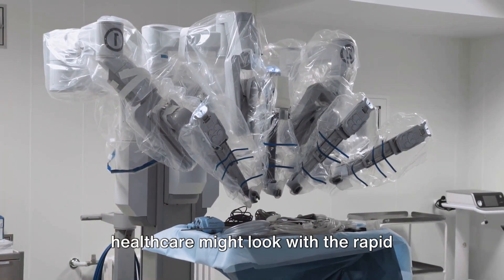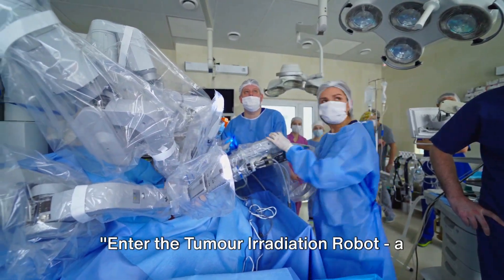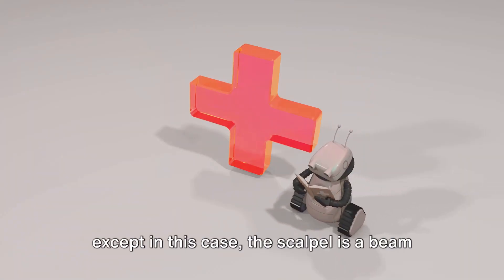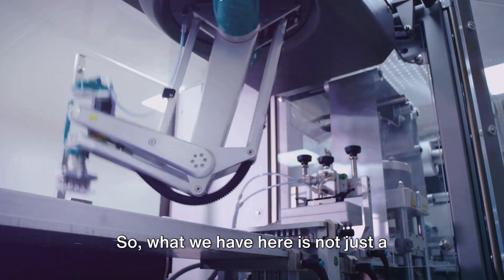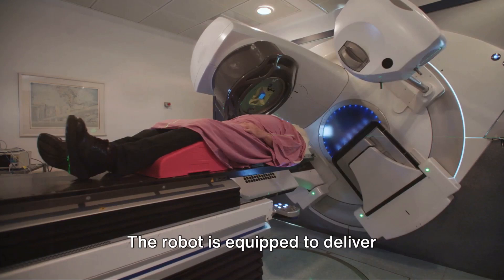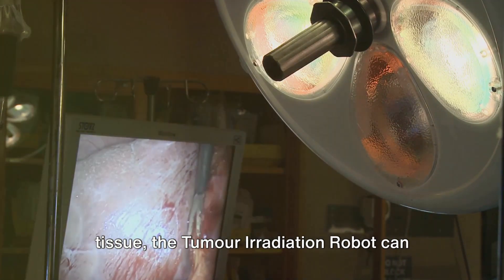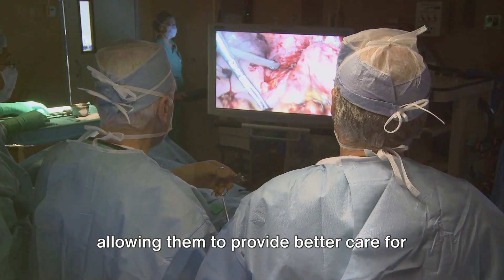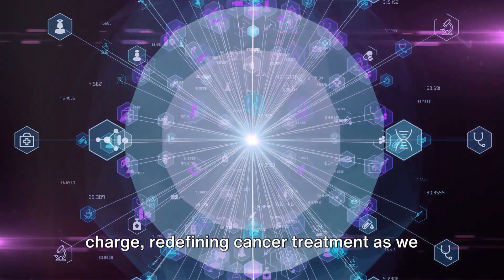The Future of Cancer Treatment: Meet the Tumour Irradiation Robot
In this video, we explore the future of cancer treatment with the introduction of the Tumour Irradiation Robot. This cutting-edge technology is revolutionizing the way we target and treat cancer cells, offering new hope and possibilities for patients. Join us as we delve into the capabilities and potential impact of this innovative tool in the fight against cancer. Don't miss out on the future of cancer treatment – meet the Tumour Irradiation Robot today!

The Future of Cancer Treatment

Are you ready to witness the future of cancer treatment? Introducing the Tumour Irradiation Robot, a revolutionary innovation in the fight against cancer. Imagine a world where cancer treatment is precise, efficient, and effective. The Tumour Irradiation Robot is here to make that vision a reality. This cutting-edge technology is designed to target cancerous tumors with pinpoint accuracy, delivering radiation therapy directly to the source of the disease. By minimizing damage to surrounding healthy tissue, the Tumour Irradiation Robot offers patients a higher chance of successful treatment outcomes and fewer side effects. But the benefits don't stop there. With its advanced software and robotic capabilities, this machine can adapt to the unique needs of each patient, ensuring personalized care every step of the way. The future of cancer treatment is here, and it's called the Tumour Irradiation Robot. Join us in revolutionizing the way we fight this disease.